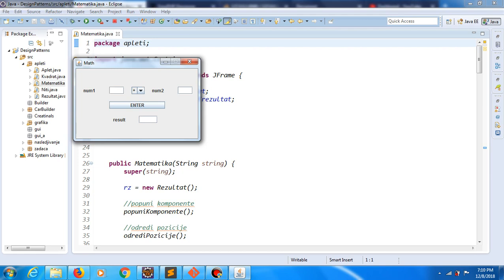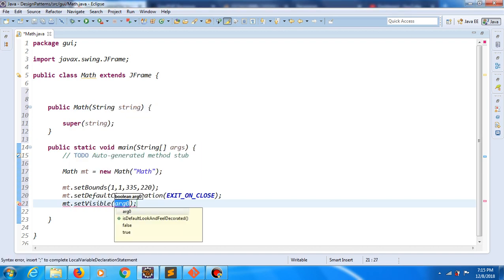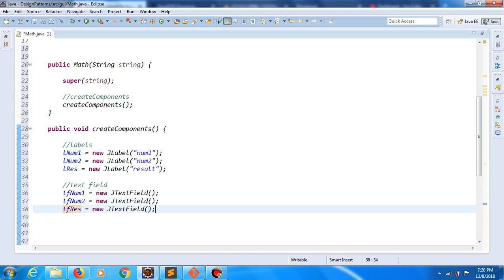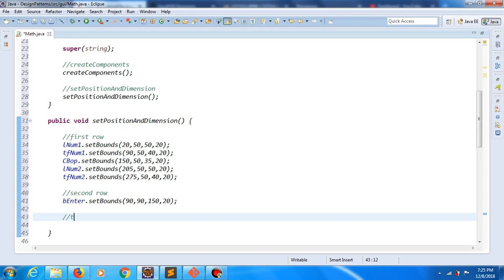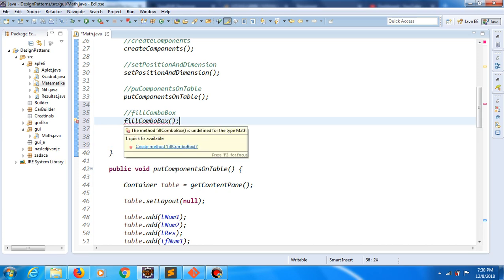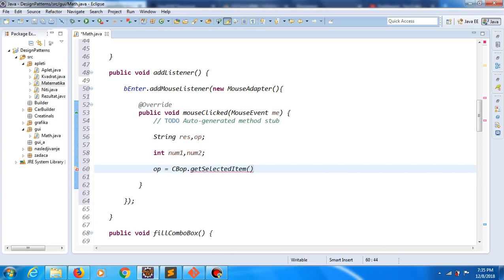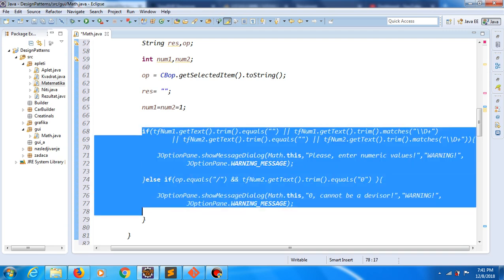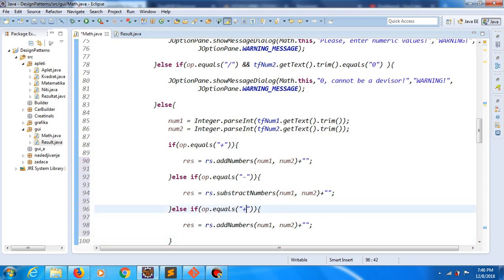eclipse gui auto resize components 1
java gui eclipse window builder auto resize responsive

code:

CLASS MATH:

package gui;

import java.awt.Container;
import java.awt.event.MouseAdapter;
import java.awt.event.MouseEvent;
import java.awt.event.MouseListener;

//shift+alt+O

public class Math extends JFrame {

 private JLabel lNum1, lNum2, lRes;
 private JTextField tfNum1, tfNum2, tfRes;
 private JComboBox 'String' CBop;
 private JButton bEnter;

 Result rs;

 public Math(String string) {

  super(string);

  rs = new Result();

  // createComponents
  createComponents();

  // setPositionAndDimension
  setPositionAndDimension();

  // puComponentsOnTable
  putComponentsOnTable();

  // fillComboBox
  fillComboBox();

  // addListener
  addListener();

 public void addListener() {

  bEnter.addMouseListener(new MouseAdapter() {

    String res, op;

    int num1, num2;
    float num3, num4;

    op = CBop.getSelectedItem().toString();

    res = "";

    num1 = num2 = 1;

    if (tfNum1.getText().trim().equals("")
      || tfNum1.getText().trim().matches("\\D+")
      || tfNum2.getText().trim().equals("")
      || tfNum2.getText().trim().matches("\\D+")) {

     JOptionPane.showMessageDialog(Math.this,
       "Please, enter numeric values!", "WARNING!",
       JOptionPane.WARNING_MESSAGE);

    } else if (op.equals("/")
      && tfNum2.getText().trim().equals("0")) {

     JOptionPane.showMessageDialog(Math.this,
       "0, cannot be a devisor!", "WARNING!",
       JOptionPane.WARNING_MESSAGE);

     // Number is integer
    } else {

     try {
      num3 = Float.parseFloat(tfNum1.getText().trim());
      num4 = Float.parseFloat(tfNum2.getText().trim());

      if (!(num3 == (int) num3) || !(num4 == (int) num4)) {

       JOptionPane.showMessageDialog(Math.this,
         "Number must be an Integer!", "WARNING!",
         JOptionPane.WARNING_MESSAGE);
      } else {

       num1 = Integer.parseInt(tfNum1.getText().trim());
       num2 = Integer.parseInt(tfNum2.getText().trim());

       if (op.equals("+")) {

        res = rs.addNumbers(num1, num2) + "";

       } else if (op.equals("-")) {

        res = rs.substractNumbers(num1, num2) + "";

       } else if (op.equals("*")) {

        res = rs.multiplyNumbers(num1, num2) + "";

       } else {

      JOptionPane.showMessageDialog(Math.this,
        "Your values have no any kind of sense!", "WARNING!",
        JOptionPane.WARNING_MESSAGE);

    tfRes.setText(res);

 public void fillComboBox() {

  CBop.addItem(new String("+"));
  CBop.addItem(new String("-"));
  CBop.addItem(new String("*"));
  CBop.addItem(new String("/"));

 public void putComponentsOnTable() {

  Container table = getContentPane();

  table.setLayout(null);

 public void setPositionAndDimension() {

  // first row
  lNum1.setBounds(20, 25, 50, 20);
  tfNum1.setBounds(90, 25, 40, 20);
  CBop.setBounds(150, 25, 35, 20);
  lNum2.setBounds(205, 25, 50, 20);
  tfNum2.setBounds(275, 25, 40, 20);

  // second row
  bEnter.setBounds(90, 65, 150, 20);

  // third row
  lRes.setBounds(100, 105, 70, 20);
  tfRes.setBounds(170, 105, 50, 20);

 public void createComponents() {

  // labels
  lNum1 = new JLabel("num1");
  lNum2 = new JLabel("num2");
  lRes = new JLabel("result");

  // text field
  tfNum1 = new JTextField();
  tfNum2 = new JTextField();
  tfRes = new JTextField();

  // combobox
  CBop = new JComboBox 'String'();

  // button
  bEnter = new JButton("enter");

  Math mt = new Math("Math");

  mt.setBounds(1, 1, 355, 175);
  mt.setDefaultCloseOperation(EXIT_ON_CLOSE);
  mt.setVisible(true);
  mt.setResizable(false);

CLASS RESULT:

package gui;

public class Result {

 public int addNumbers(int num1, int num2) {

  return num1 + num2;

 public int substractNumbers(int num1, int num2) {

  return num1 - num2;

 public int multiplyNumbers(int num1, int num2) {

  return num1 * num2;

 public int devideNumbers(int num1, int num2) {

  return num1 / num2;